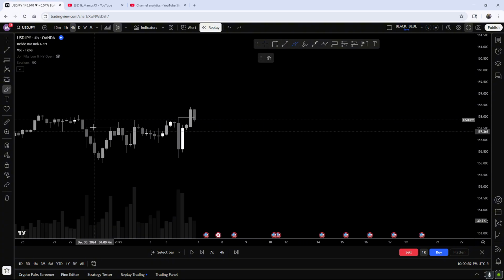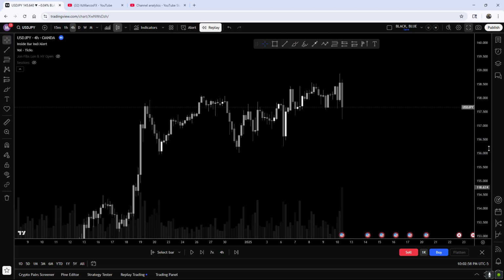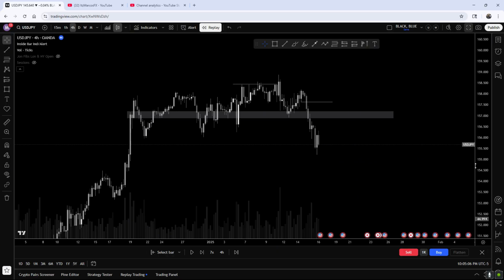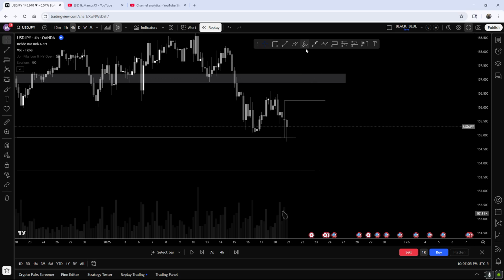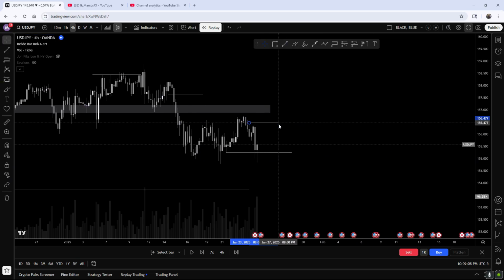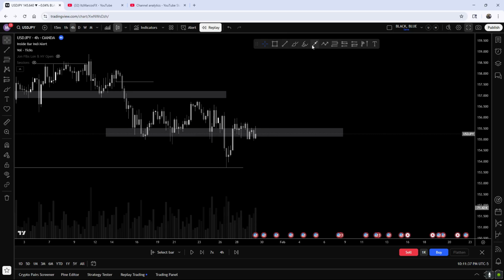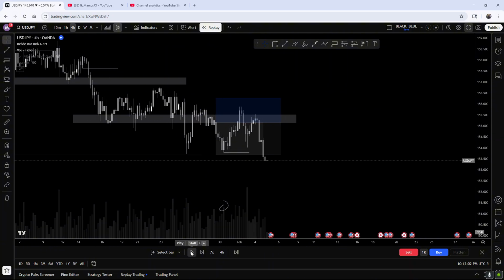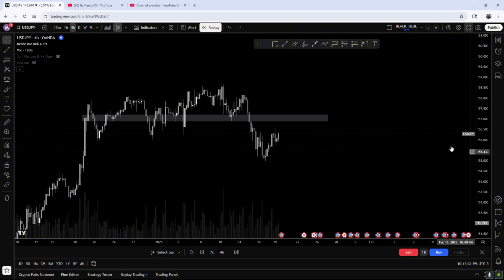using volume indicator to show me future price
Want to predict the market before it moves?
In this video, we dive deep into how to use the Volume Indicator to forecast future price action with more confidence. Whether you're a day trader, swing trader, or long-term investor, understanding volume is key to spotting trend reversals, breakouts, and momentum shifts.